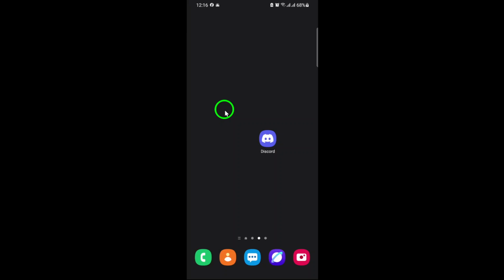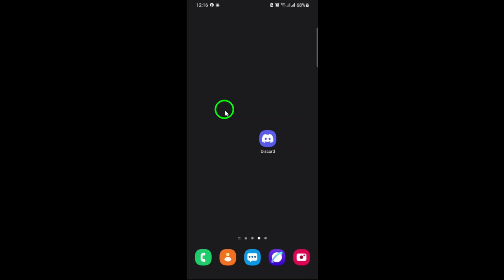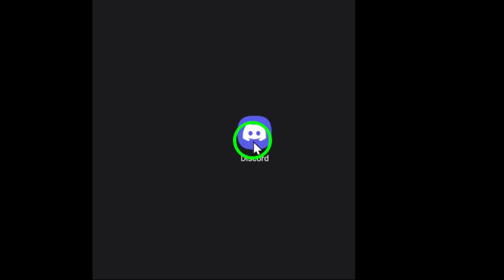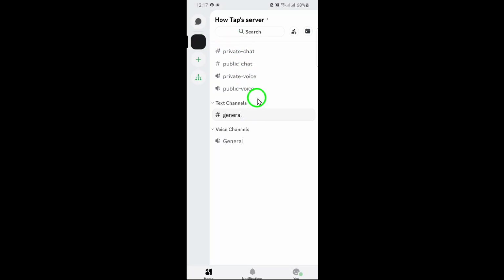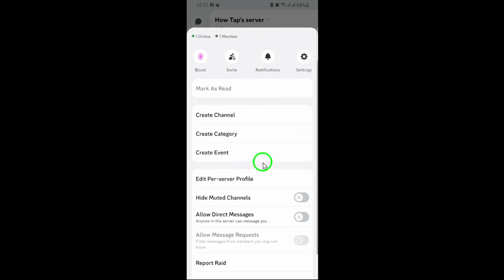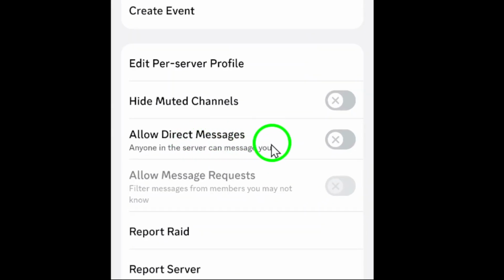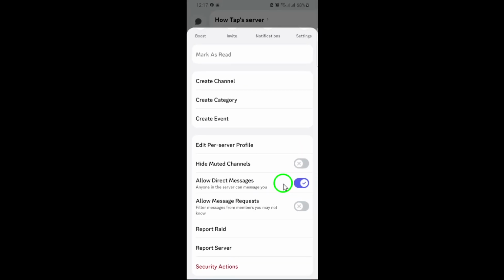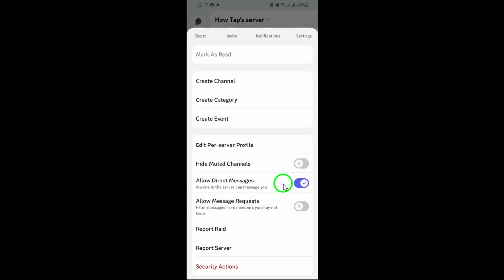How To Allow DM for Specific Server in Discord (Updated)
Learn how to allow DMs for a specific server in Discord with this quick, updated guide. If you want to control who can message you on Discord, this video shows you the exact steps to enable direct messages for just the servers you choose.

1. Open Discord and go to the server

2. Tap the server you want

3. Tap the server's name at the top

4. Scroll down & toggle on “Allow Direct Messages”-
Timeline:
00:00 Start
00:12 How to do it
01:05 End